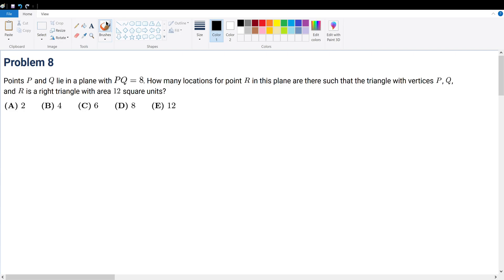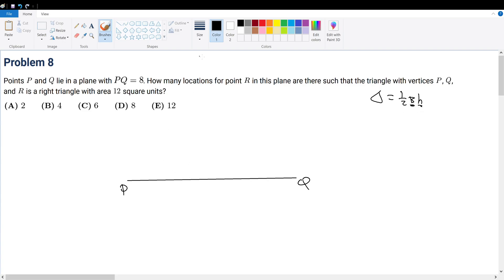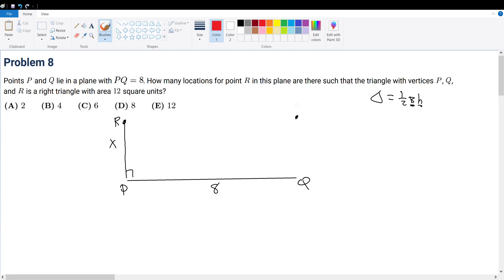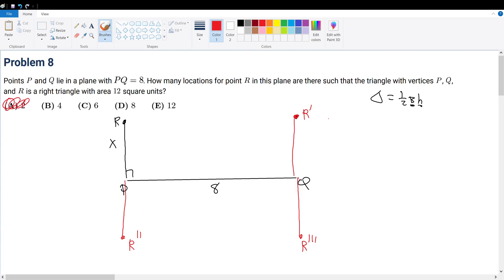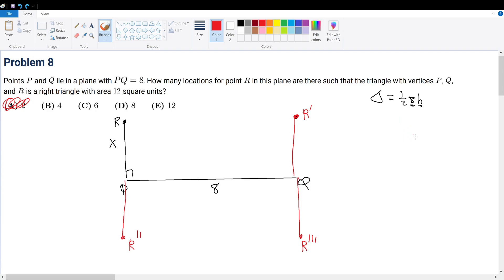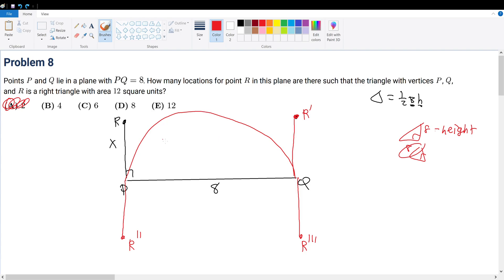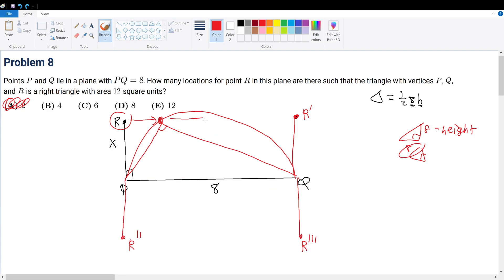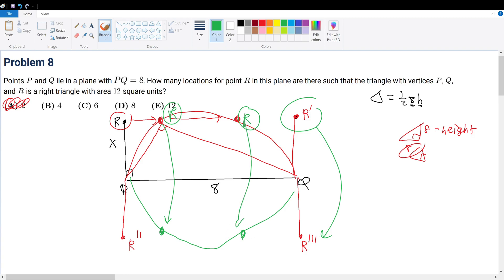AMC 10B 2020 Problem 8